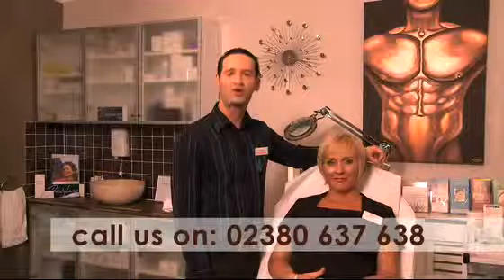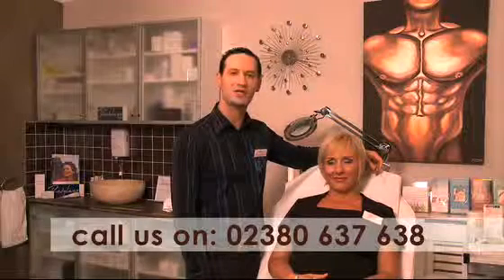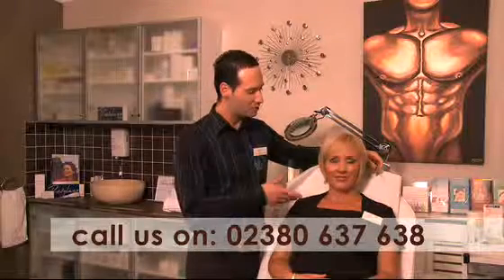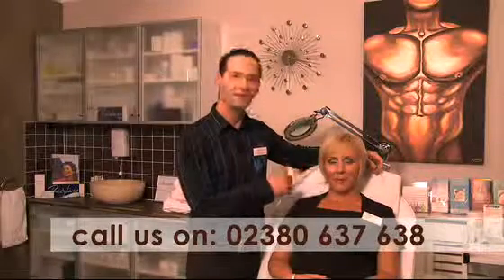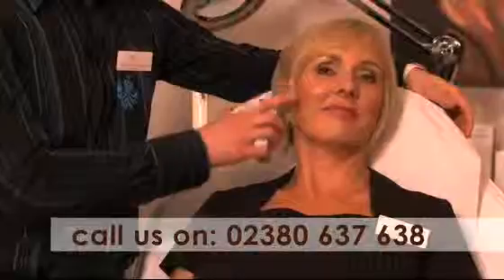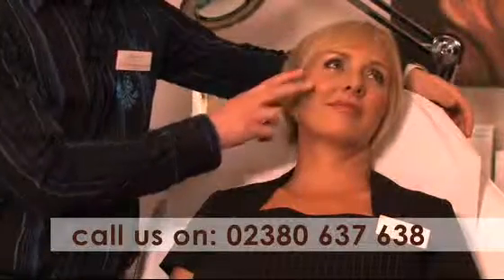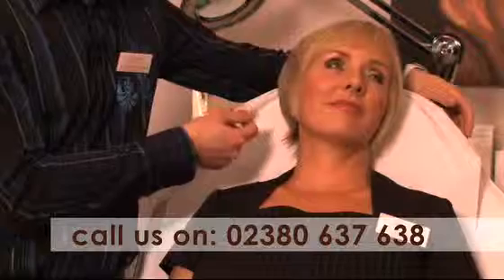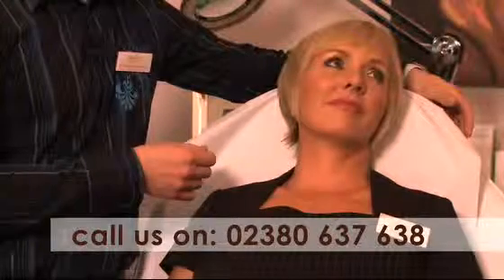Injectable Treatments at Xavier G. MediSpa (Dr. Xavier's Clinic)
Xavier G. MediSpa (Xavier's Clinic) is an independent, doctor-run award-winning clinic dedicated to promoting best practice and excellence in client care. Our growth is built on recommendation and reputation. To give you peace of mind and continuity of care, all our treatments are carried out by the same small team of qualified professionals, all under the care and supervision of Dr Xavier. We want you to get to know us and trust us. You are not just a customer  you are our guest.